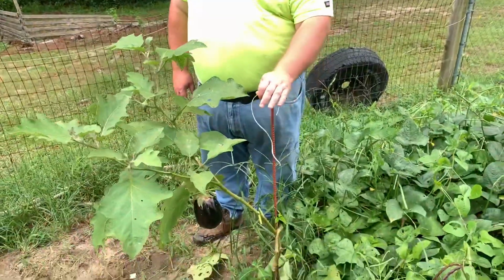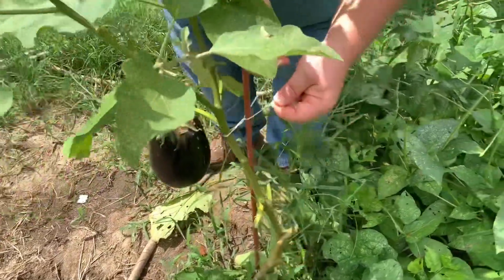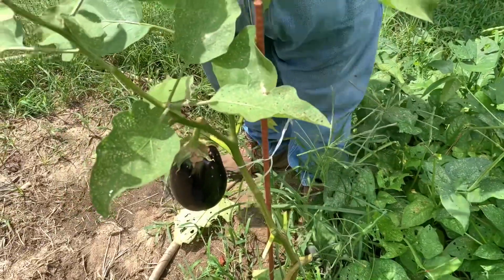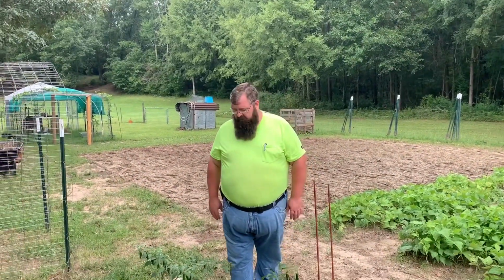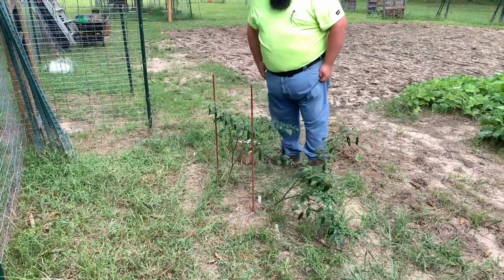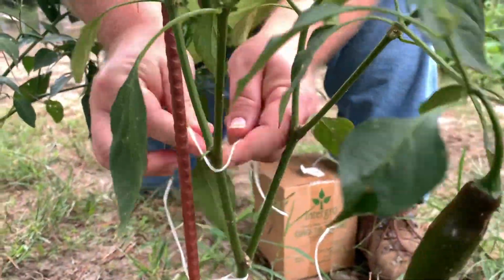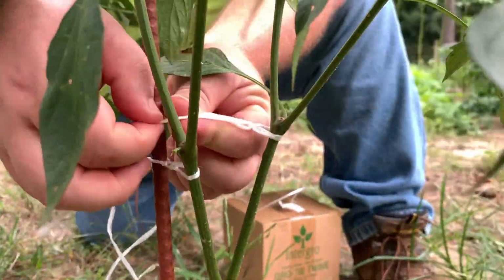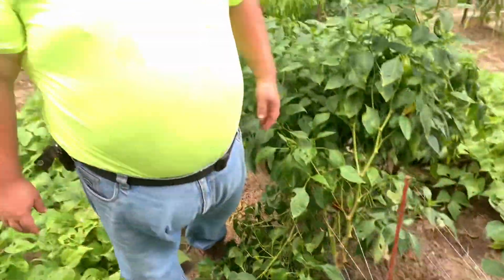SHEDWARS21: GARDENING: AUGUST 1: Support your plants, they’ll thank you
Some of my plants need some extra support, showing how I like to give them that help.